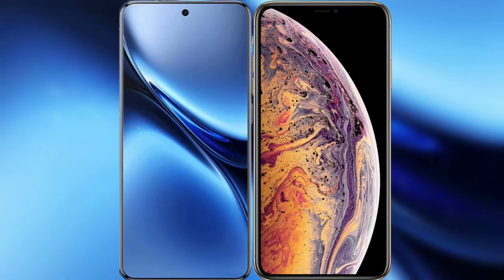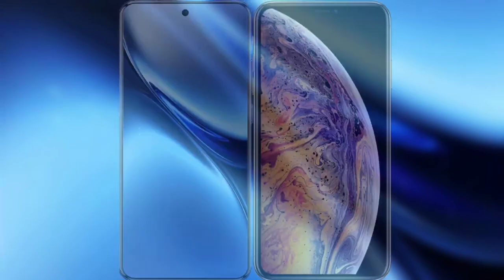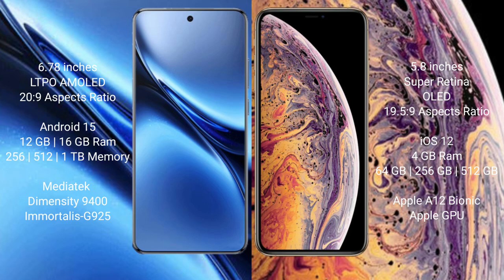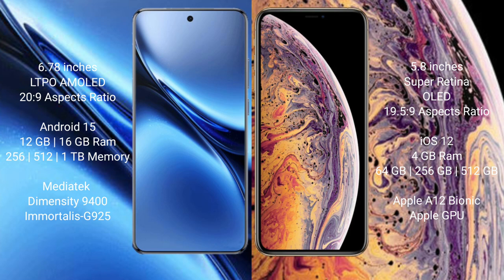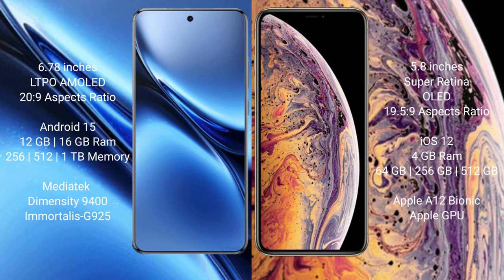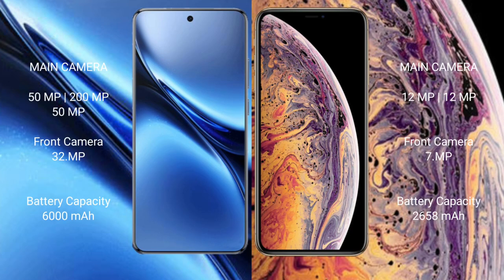Vivo X200 Pro vs iPhone XS Review